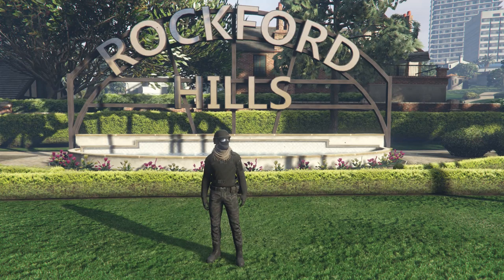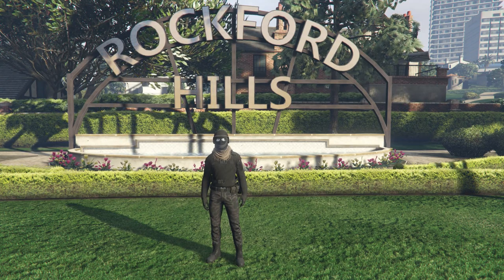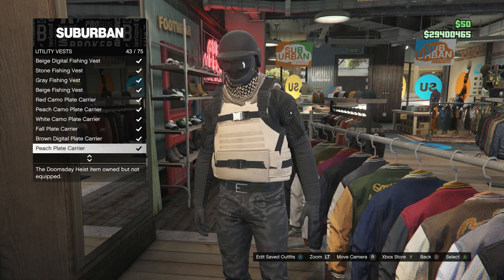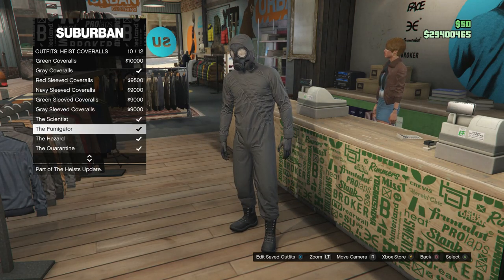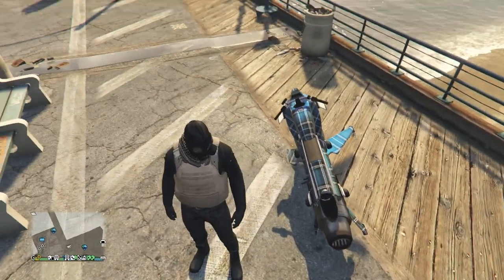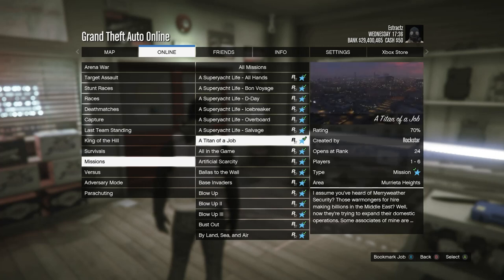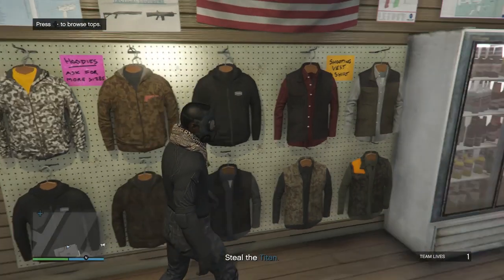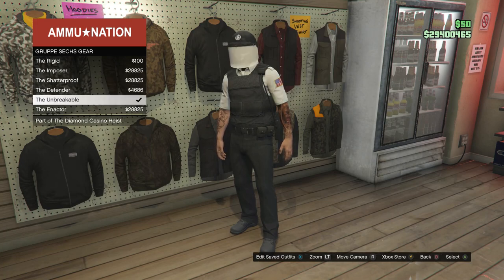Top 4 Easy To Make Male Tryhard Outfits Using Clothing Glitches #2 (GTA Online)